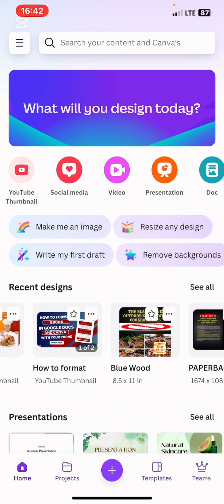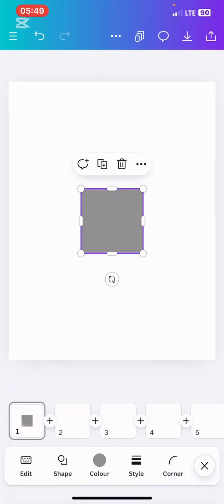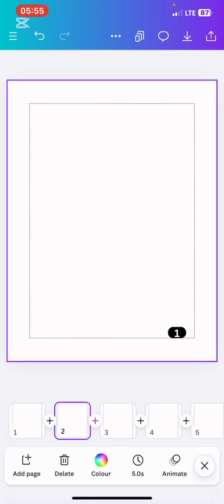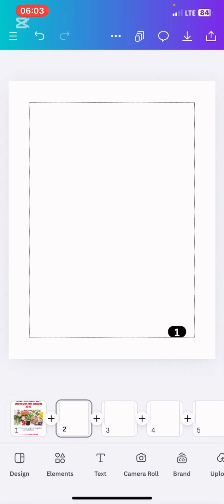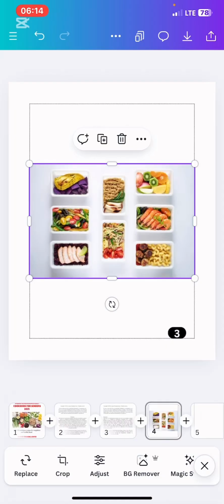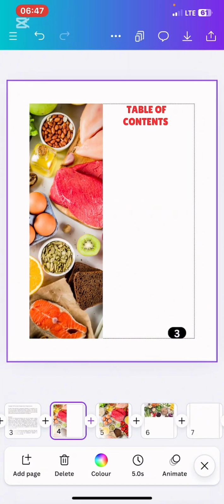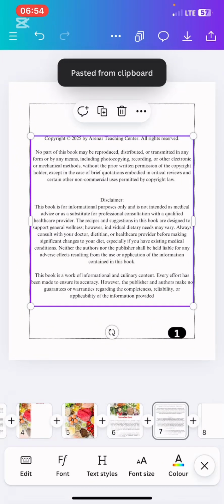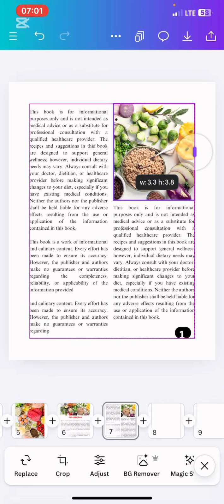How to Create An Ebook in Canva Step by Step guide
Learn how to easily create a professional-looking ebook right from your smartphone using Canva! This step-by-step tutorial covers everything you need to know, from design to export. Perfect for beginners! Watch now and start creating your own ebook today!